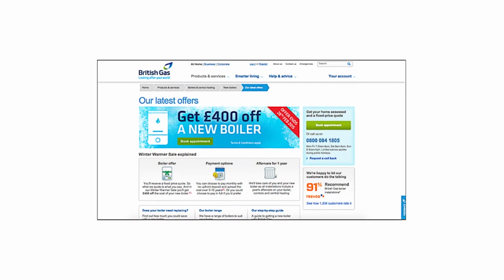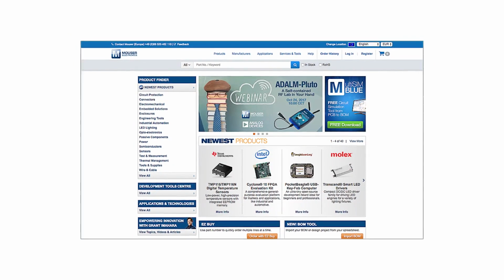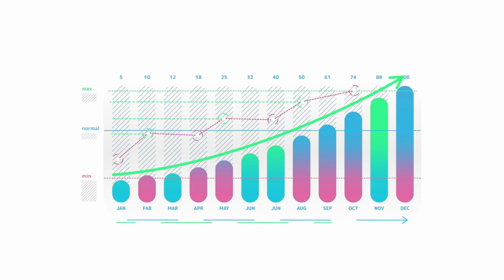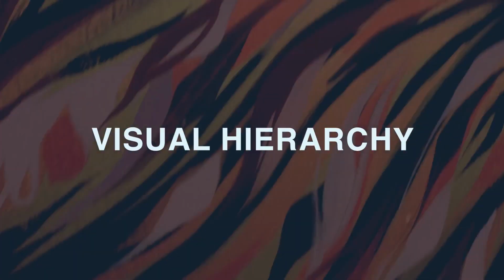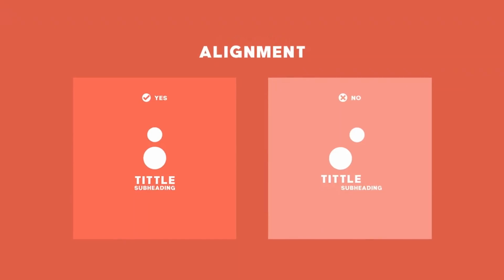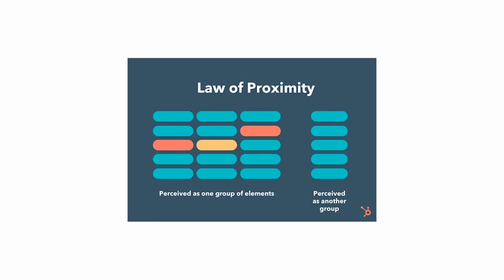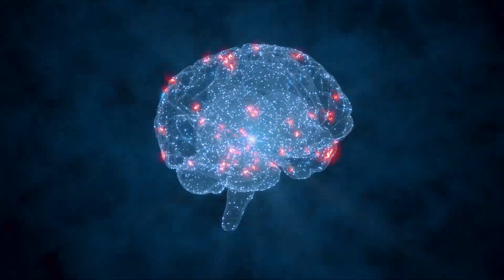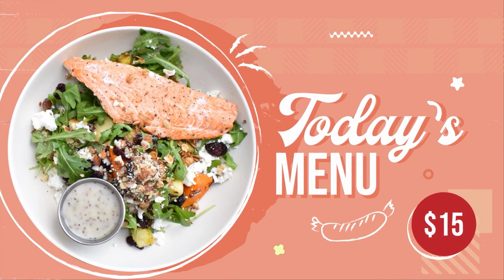How Visual Hierarchy Enhances the Way We Remember Information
Hierarchy is an important concept in web design, and understanding how to use it is essential for creating effective websites, presentations, and/or visual graphics.

In this video, we're going to discuss the concept of visual hierarchy and how it plays a role in how we interact with design.

TIMESTAMPS
0:15 Visual hierarchy explained
1:00 Explaining visual hierarchy
1:29 Key principles of visual hierarchy
1:41 Size and scale
1:53 Color and contrast
2:07 Typography
2:27: Alignment
2:41 Proximity and grouping
2:55 Repetition
3:15 White spaces
3:33 Directional cues
3:49 Focal point
5:08 Visual hierarchy on memory
6:18 The power of good visual hierarchy
😍  Help us bring more brain and behavior knowledge to the people!